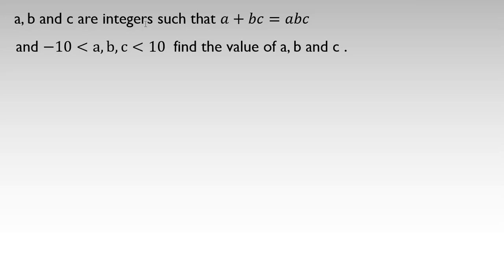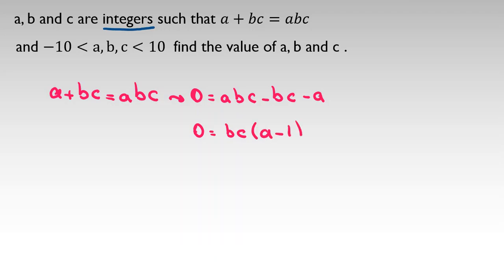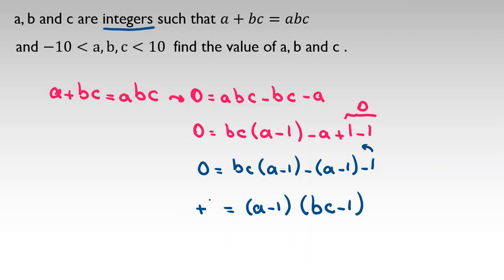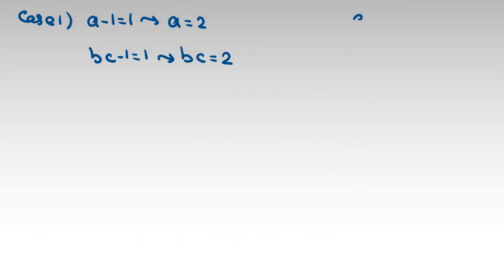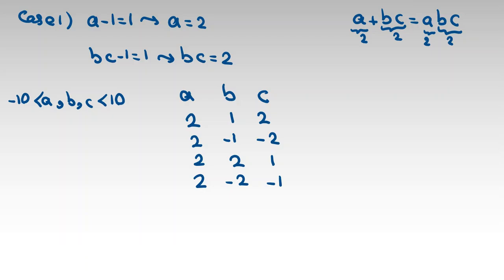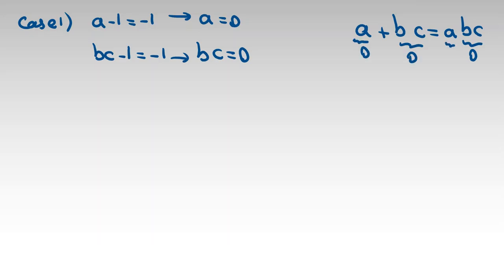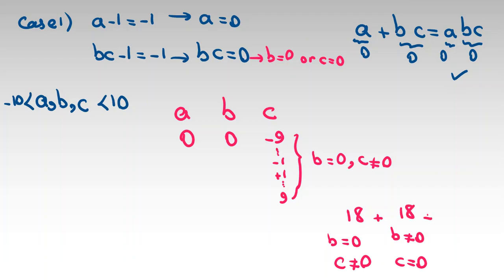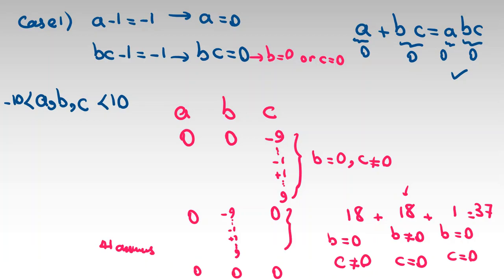Nice idea useful for Math Olympiad Questions in UKMT senior junior maths challenge smc jmc 2022 2023